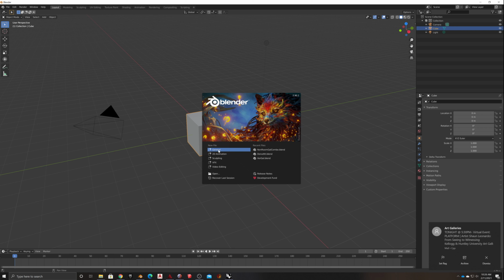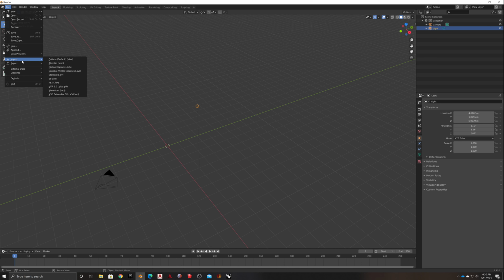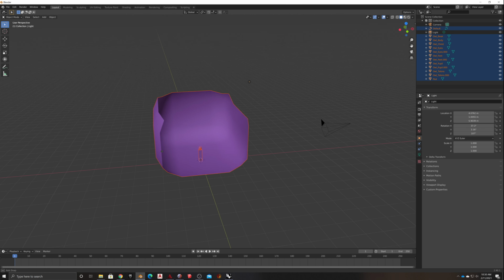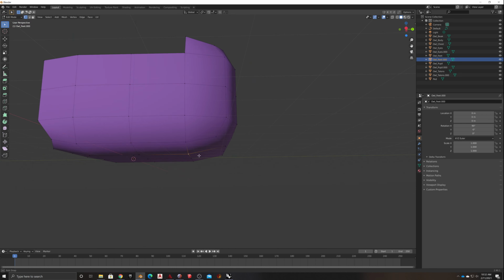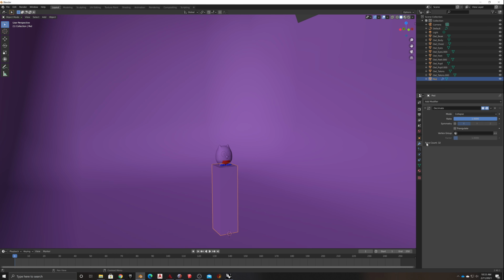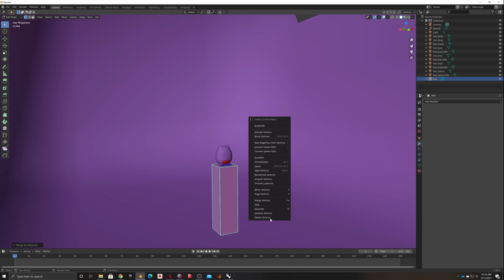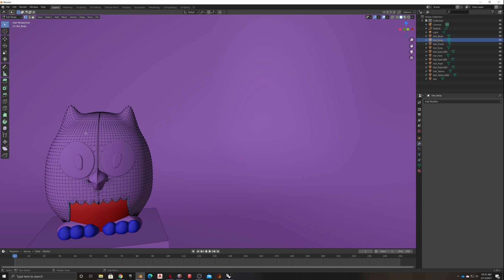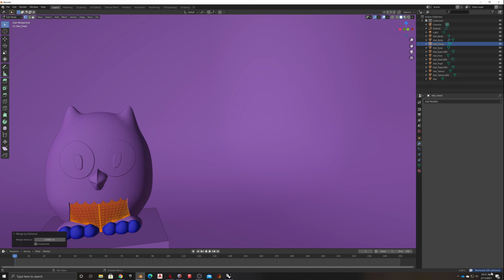Rhino to Blender